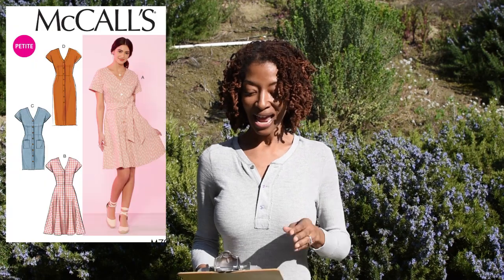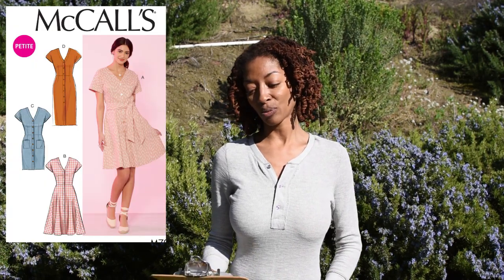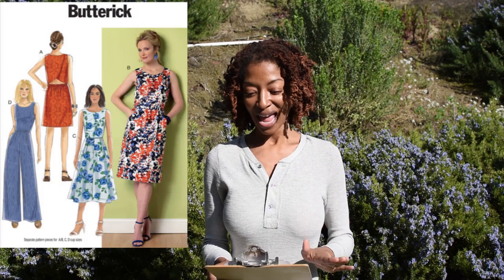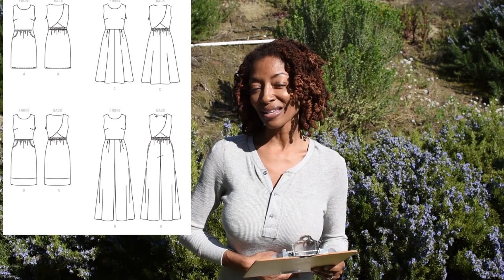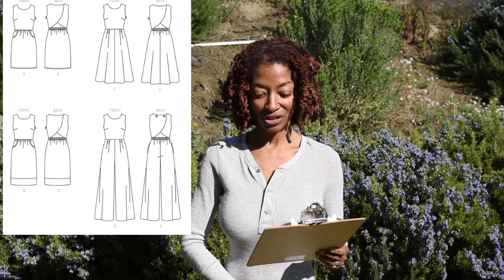Sewing Makes - McCall's 7920 - Butterick 6351 - OOTD - Linen Dress - Jumpsuit - Sewing Projects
I share sewing makes McCall's 7920, a linen dress, and Butterick 6351, a jumpsuit.